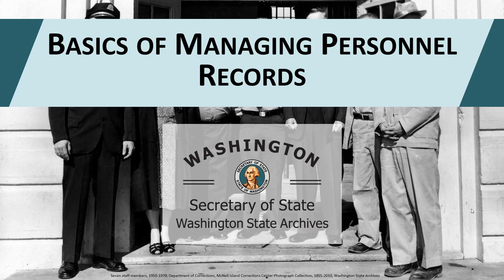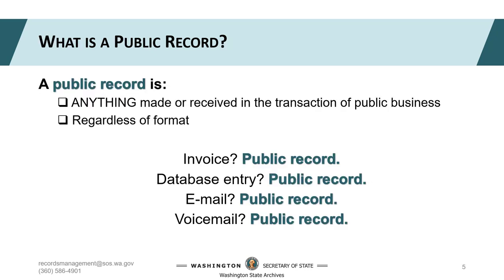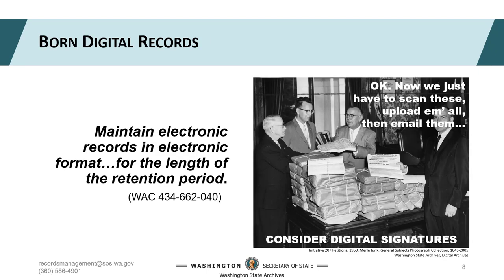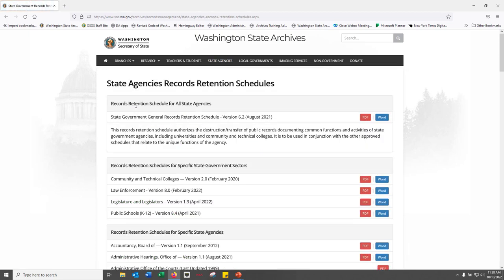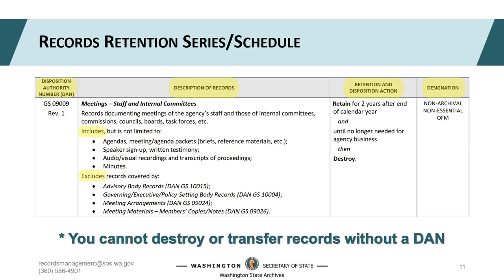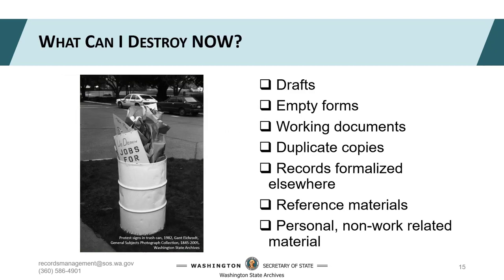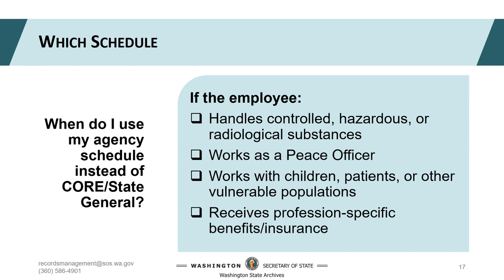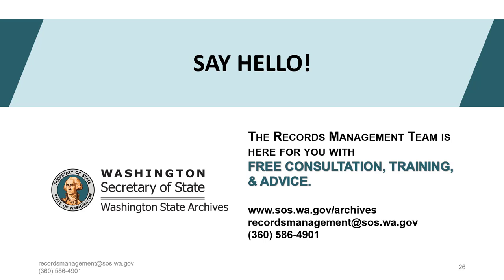Basics of Managing Personnel Records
What follows is our ESSENTIAL guidance. The core of every records management training we offer with the addition of records management considerations unique to personnel records. This training is for government agency employees who create or receive records relating to personnel services.